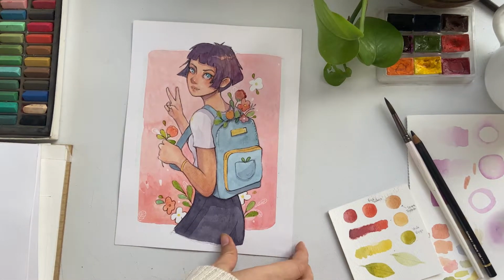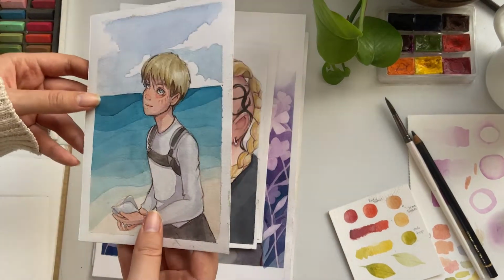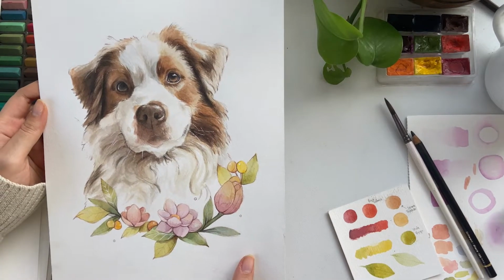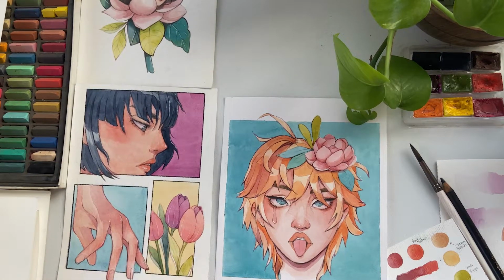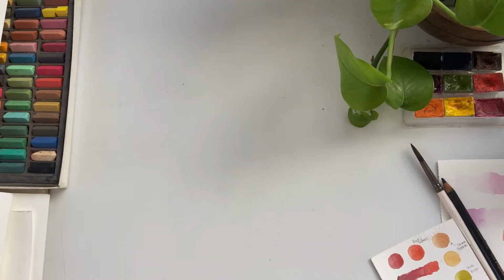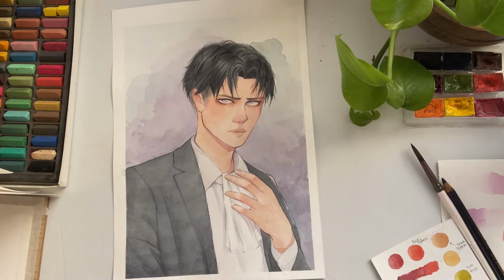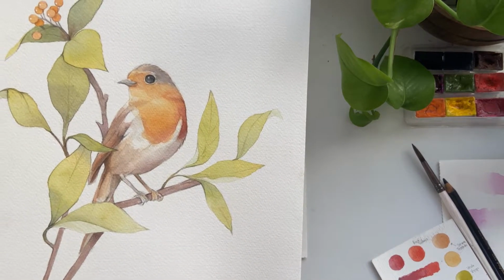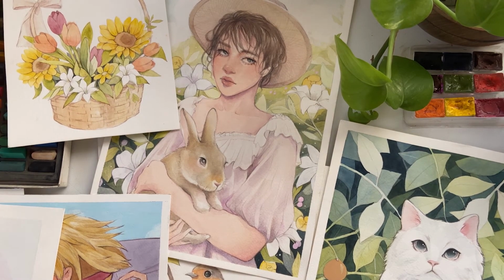☆ ART TOUR ☆ My 2021 - 2022 paintings!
Hello! This is my very first video! My name is Ale, and today I'm bringing you this tour with the paintings I've done in the past year. :) I hope you like it!

✿ MATERIALS & RESOURCES✿
White Nights Watercolors
Canson Heritage Paper
Polychromos Pencil colors
Watercolor brushes